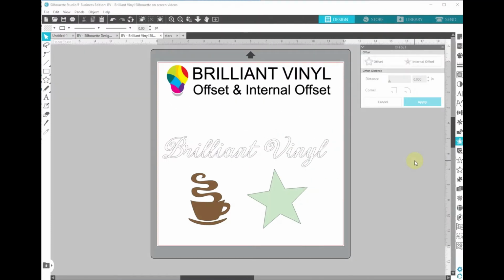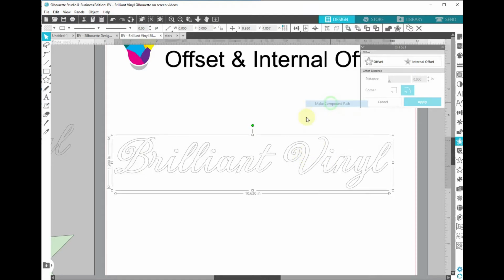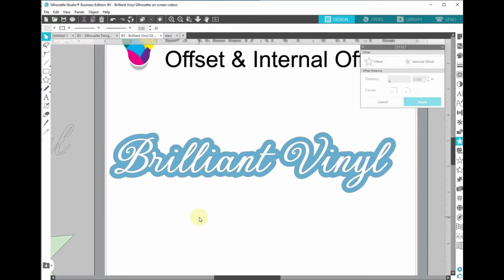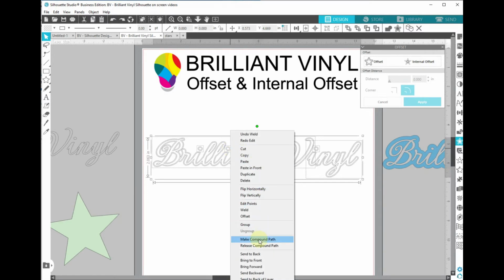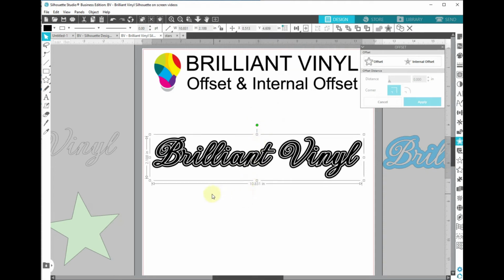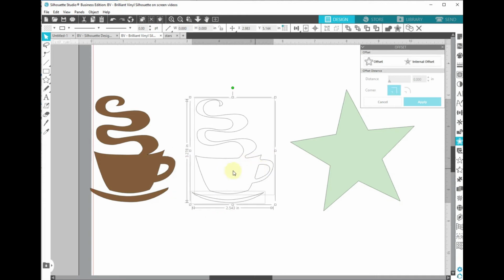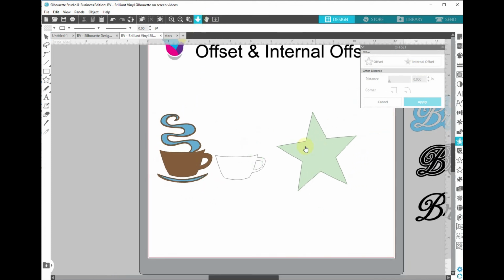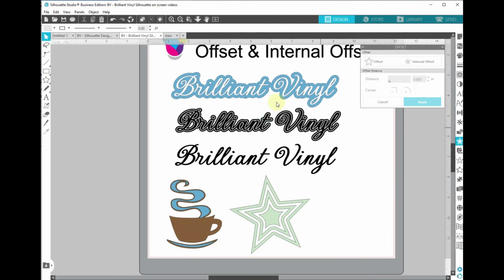Silhouette Design Studio - Offset and internal offset feature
Learn how to offset your design in the Silhouette Design Studio.  She how easy and fun this feature is.